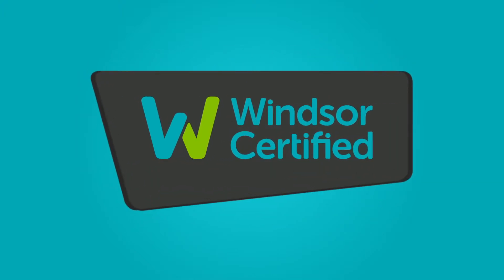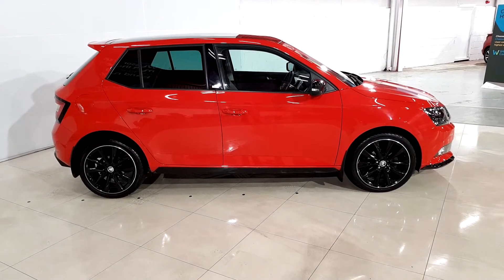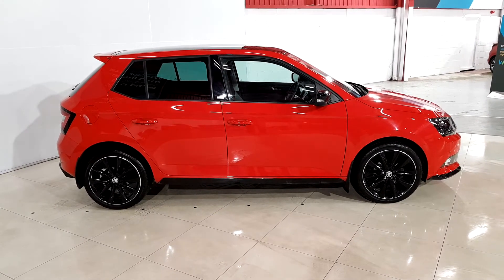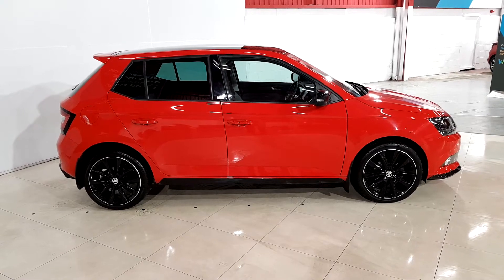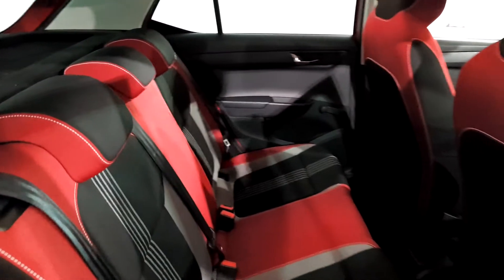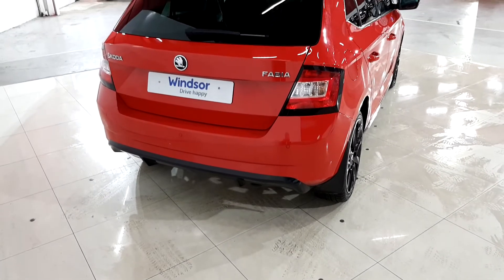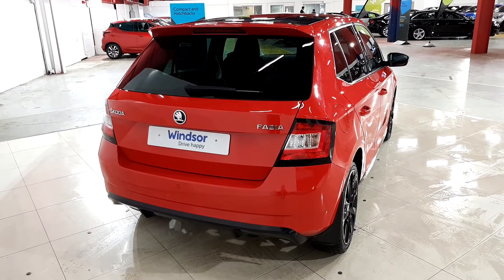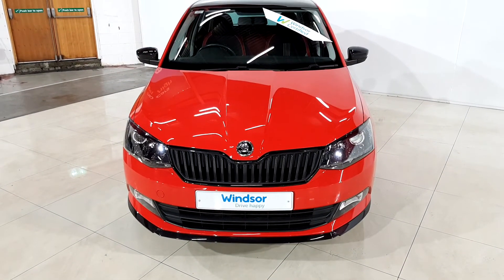Windsor Long Mile Road Used Car Outlet-152ke1931